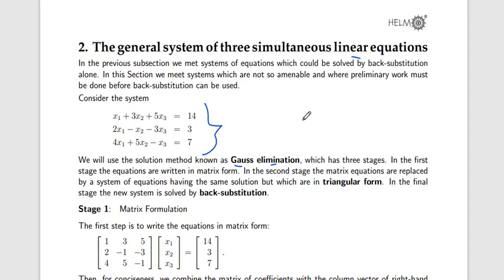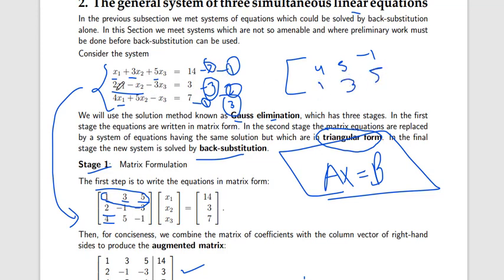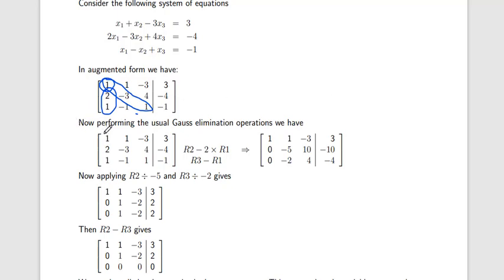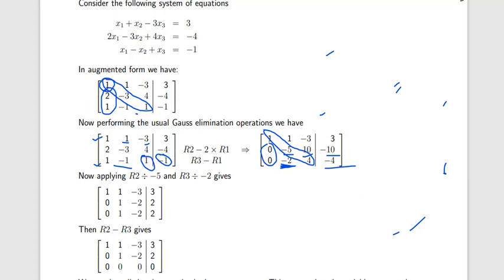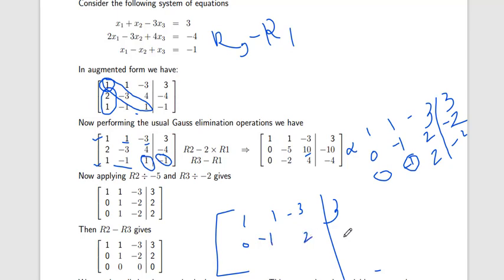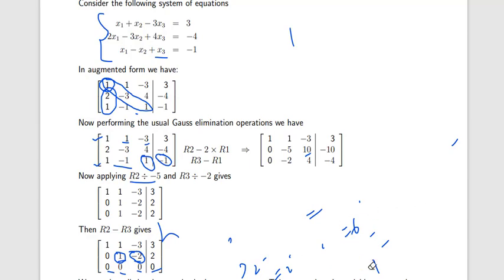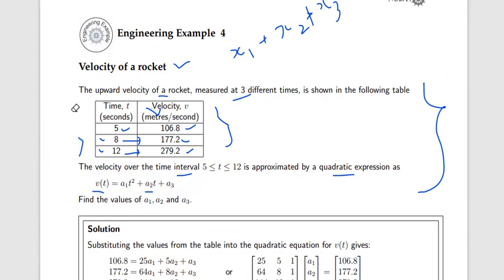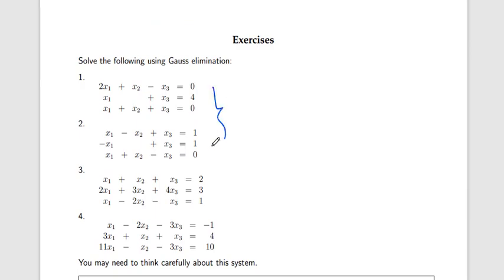Gaussian Elimination 2 Part 8